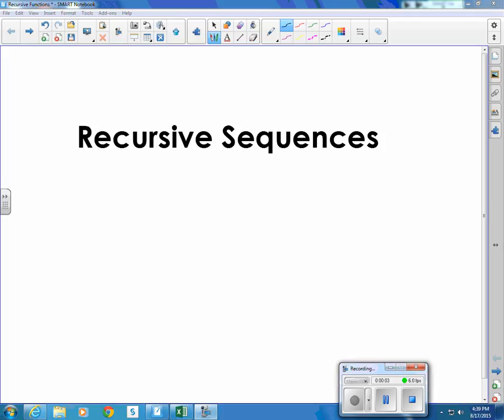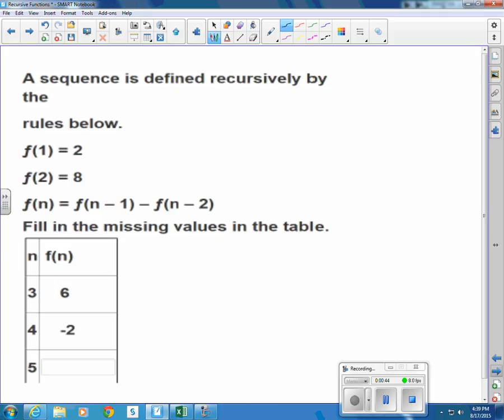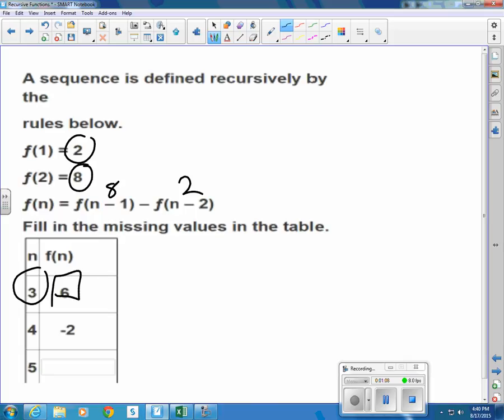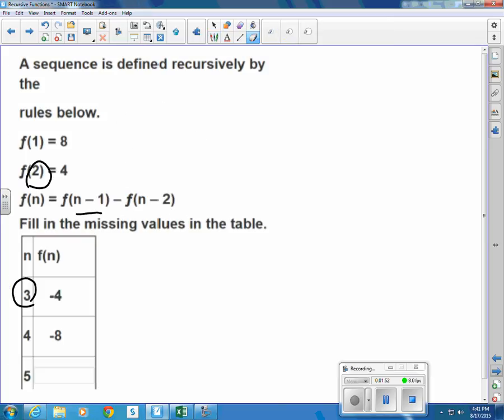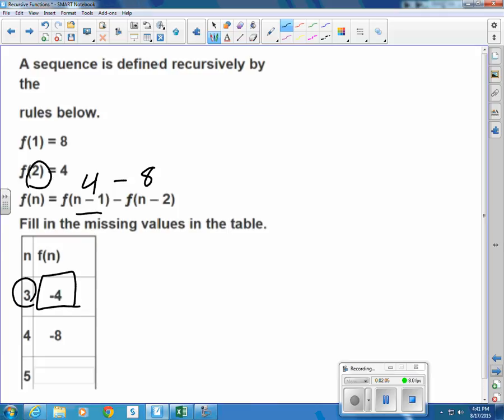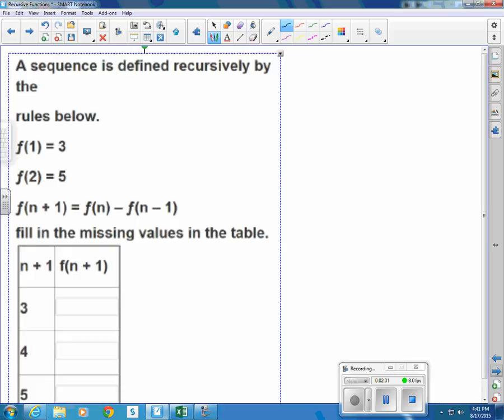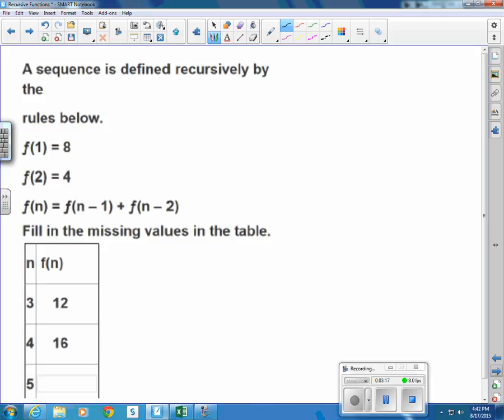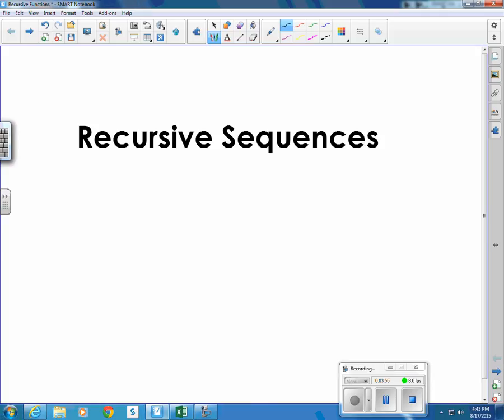Recursive Functions video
Recursive Functions introduction